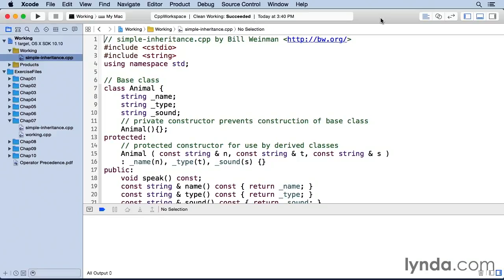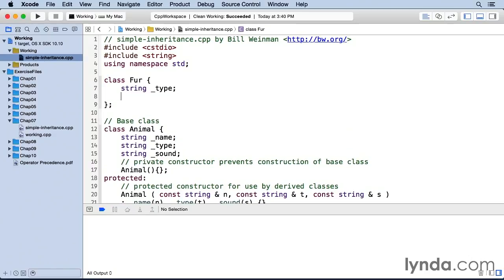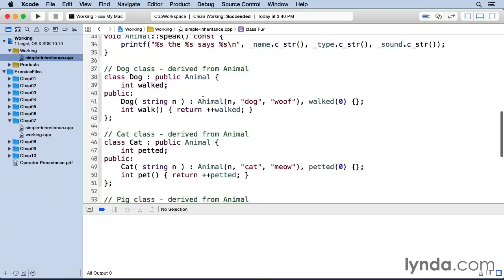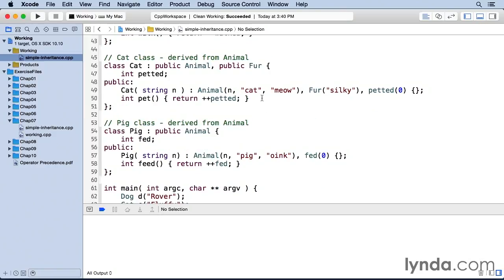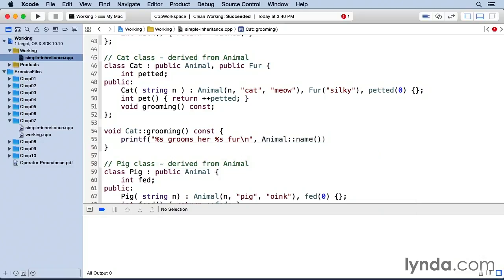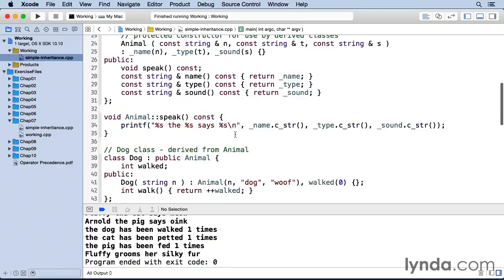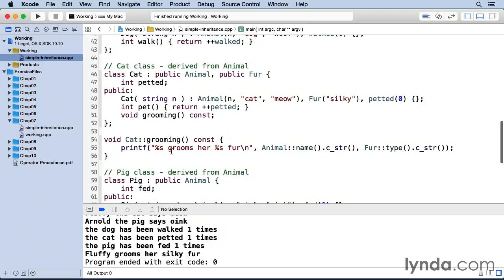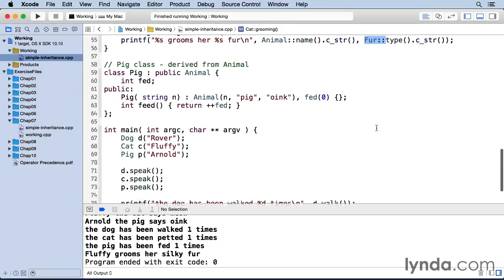C++ Full training part 80